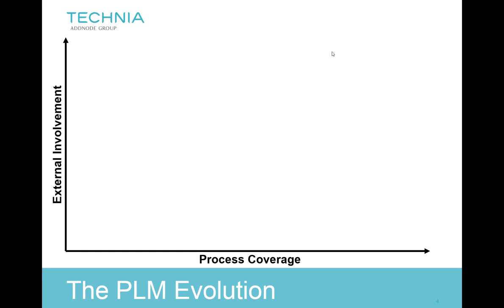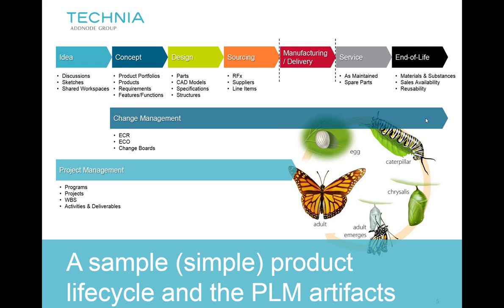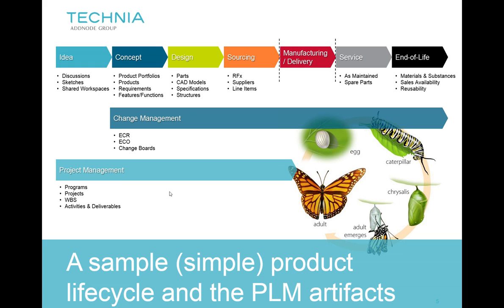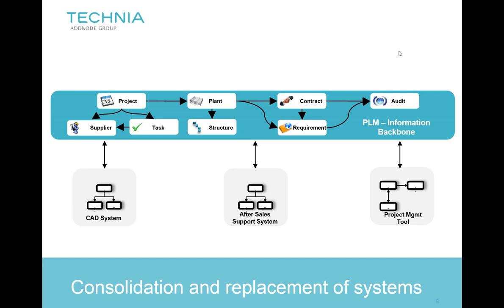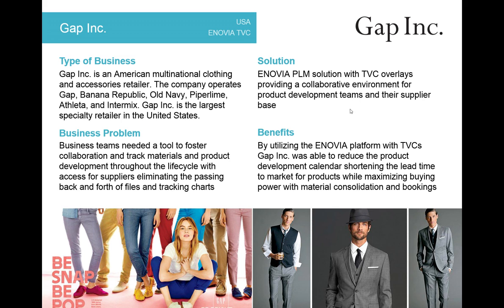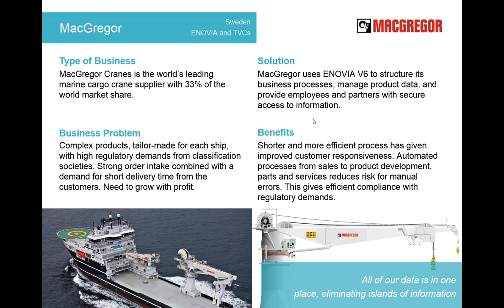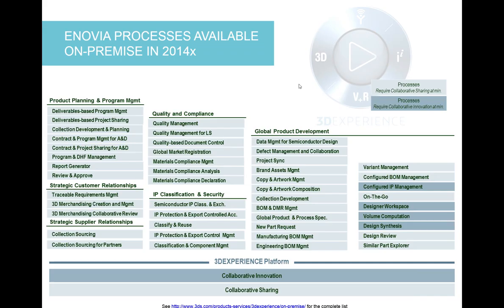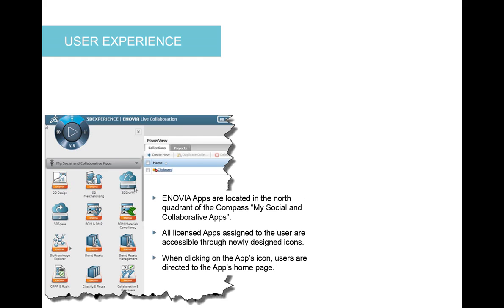ENOVIA Webinar: Insights into PLM and ENOVIA V6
This webinar was broadcasted 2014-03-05